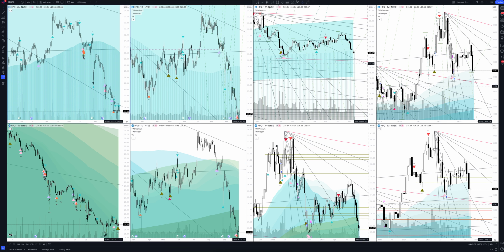HP INC price forecast, (HP) analysis today and 2024 | HP Inc price prediction (HPQ)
In this video you will see a complete overview and professional analytics of HP on all time intervals, and also learn how to buy or sell HP INC today and next week. Considering that we are analyzing monthly timeframes for HPQ, this will help you make forecasts for any time interval. Whether you are a trader starting from scratch or an investment enthusiast, this video will definitely give you a complete understanding of the market situation.

If you are interested in the HP price forecast for today and tomorrow, see the HP INC analytics on the hourly interval.
If you are a trader and you are interested in the price forecast HP for the day, look at the analytics HP INC on the daily timeframe.
If you are an investor and you need a price forecast HP Inc for a week, look at the analytics HP INC on a weekly interval.
If you are a professional investor and you are interested in the HP Inc price forecast for 2023, see the HPQ analysis on a monthly interval.

All analytics are done using the professional trading indicator The Waved™ Premium. In it you will find trading signals for HP INC, VSA analysis HP Inc, technical analysis HPQ, divergence signals for HPQ, review of trading patterns. And you will find out whether the price will goes up or down in the near future. HP, Inc. engages in the provision of personal computing and other access devices, imaging and printing products, and related technologies, solutions, and services. It operates through the following business segments: Personal Systems, Printing, and Corporate Investments. The Personal Systems segment offers commercial and consumer desktop and notebook personal computers, workstations, thin clients, commercial tablets and mobility devices, retail point-of-sale systems, displays and other related accessories, software, support, and services for the commercial and consumer markets. The Printing segment provides consumer and commercial printer hardware, supplies, solutions and services, and scanning devices. The Corporate Investments segment includes HP Labs and certain business incubation projects. The company was founded by William R. Hewlett and David Packard in 1939 and is headquartered in Palo Alto, CA.